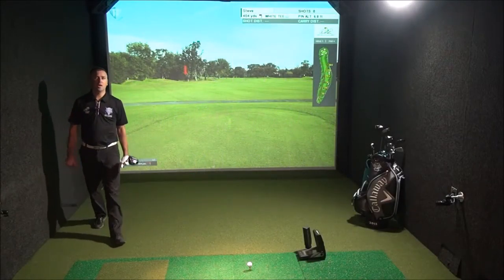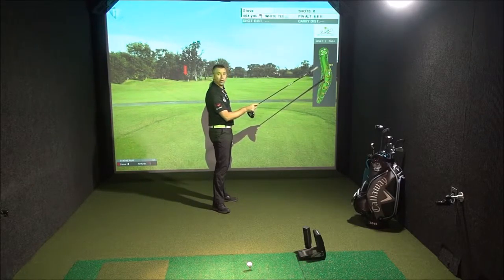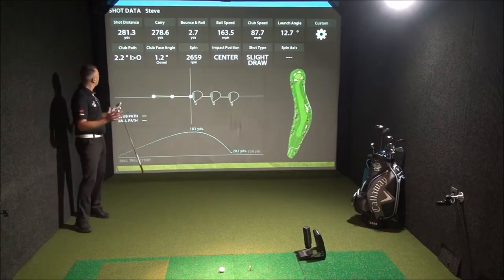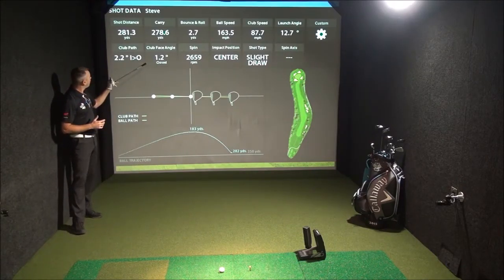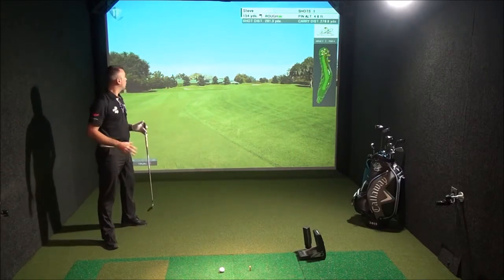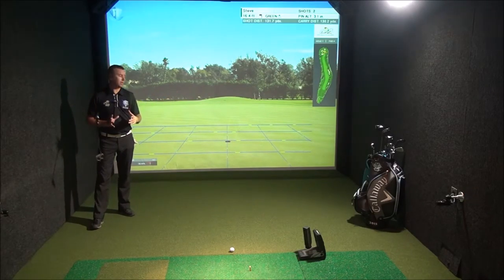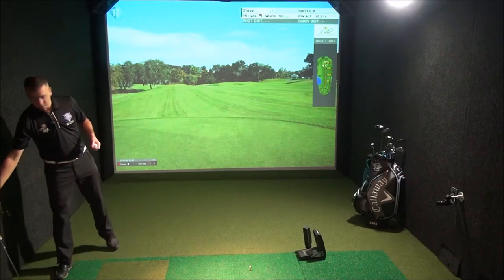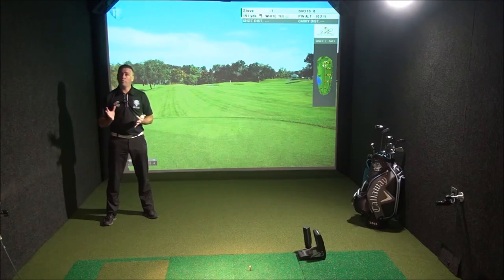Lets Golf Presents PGA ProPlay Guide, Arnold Palmer's Bay Hill Hole 1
Hints and tips how to play Arnold Palmer's Bay Hill Golf Club in Florida, USA. This is a four part professional walk through series which features PGA pro tips on 4 key holes you will face during play. Tips include tee shot, approach shots and basic putting breaks and borrows. Powered by High Definition golf at Lets Golf in Horley PGA golf professional plays the 4 holes at Banff Springs. For more information on Lets Golf or to book your next golf game If you are looking for golf lessons in Surrey or would like hints and tips on your golf swing you can subscribe to this channel